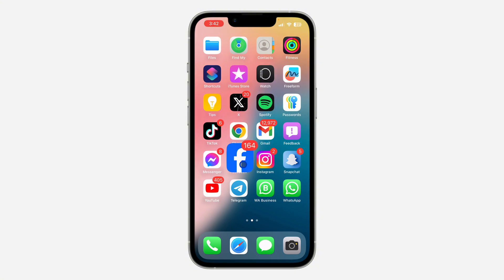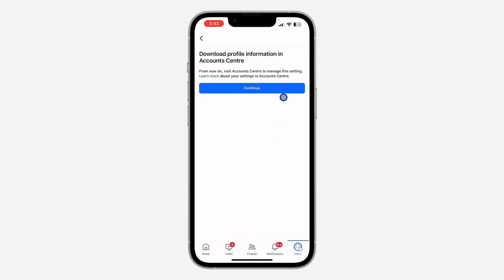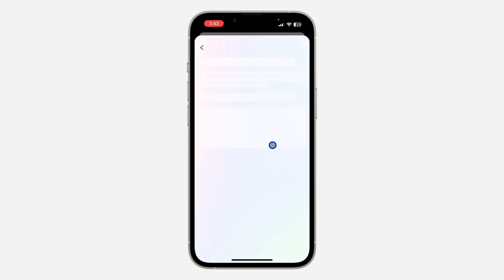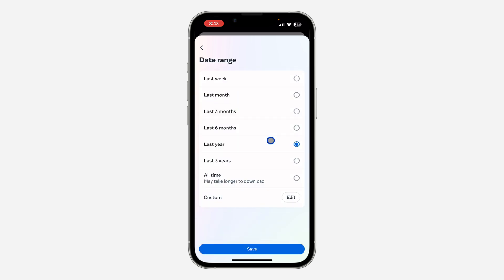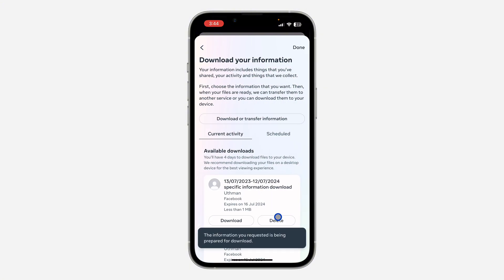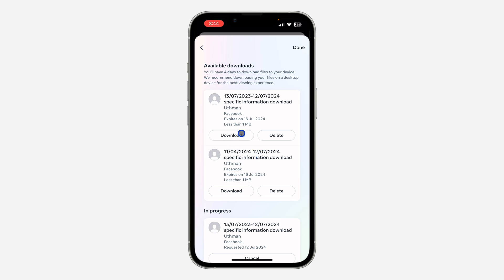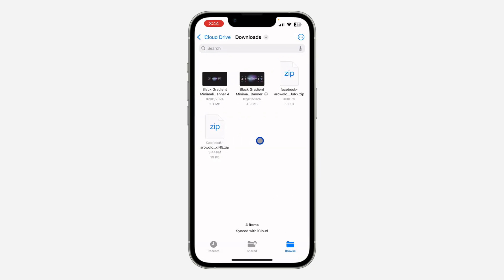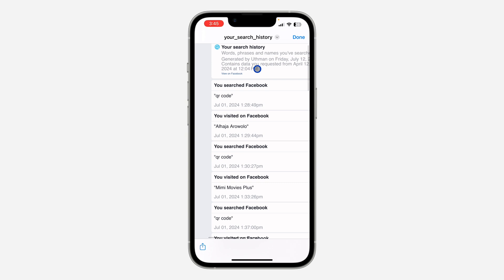How to Check Deleted Search History on Facebook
Learn how to check deleted search history on Facebook with this comprehensive tutorial! If you’ve accidentally deleted your search history and want to retrieve it, we’ll guide you through the steps and methods to access your previously deleted search activity on Facebook. Perfect for users looking to manage their Facebook account and keep track of their search history. Watch now to discover how to check deleted search history on Facebook!